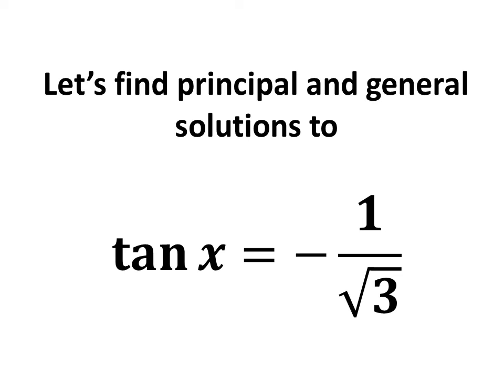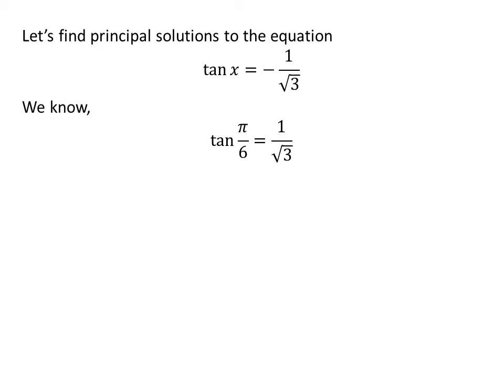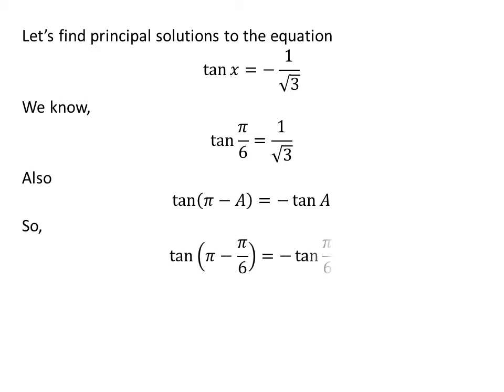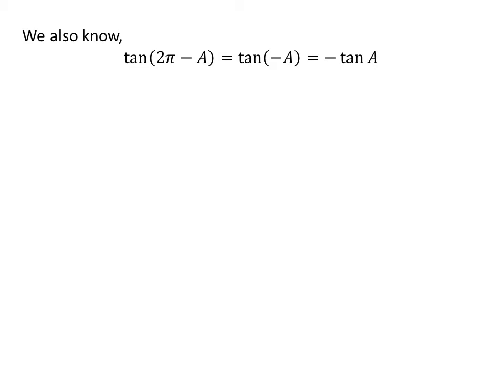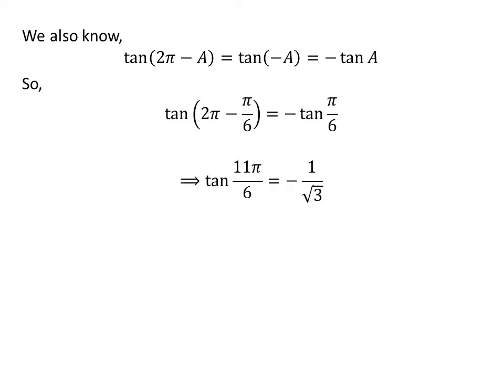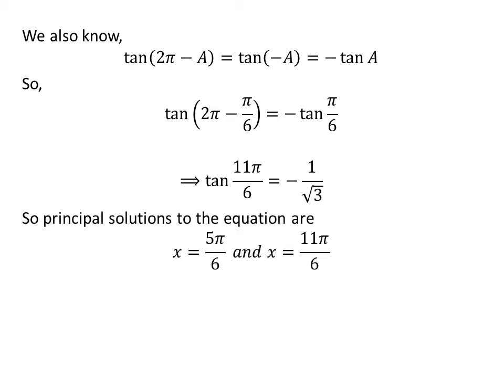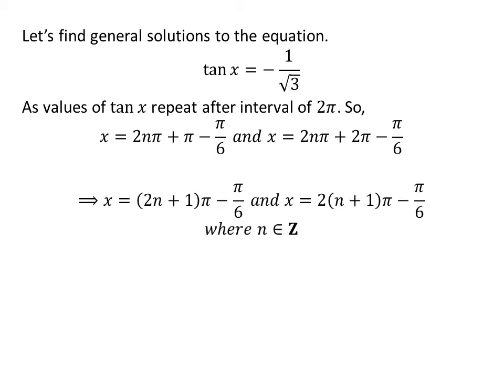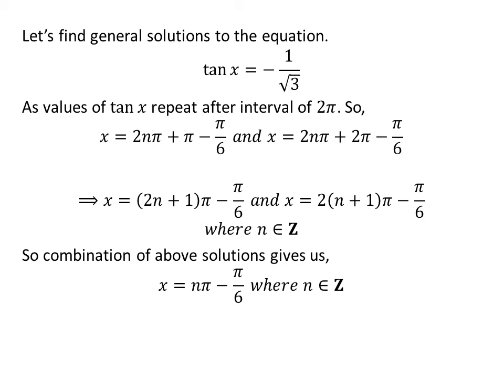Solve tan x = -1/sqrt(3)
In this video, we will learn to find the principal and general solutions to the equation “tan x = -1/sqrt(3)”.

The proof the identity tan(pi - x) = - tan x has been explained in the video, given below

Other topics of this video are:
Solve the equation tan x = -1/sqrt(3)
Find the principal and general solutions to tan x = -1/sqrt(3)
Find the solutions to equation tan x = -1/sqrt(3)